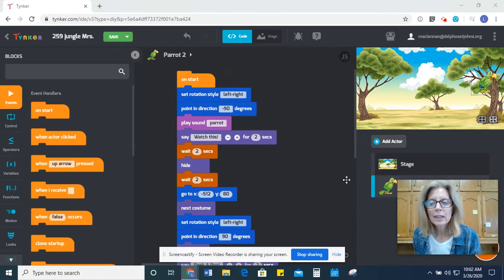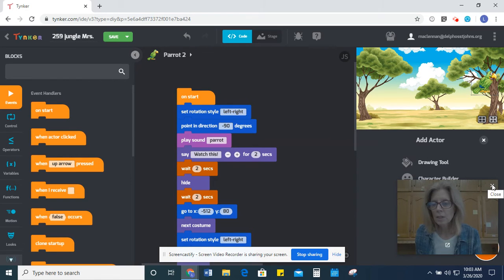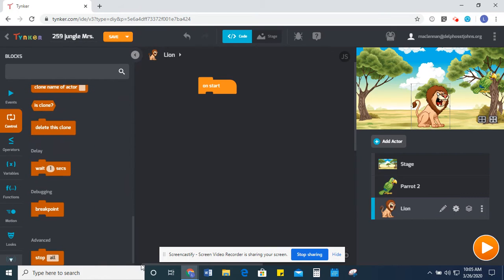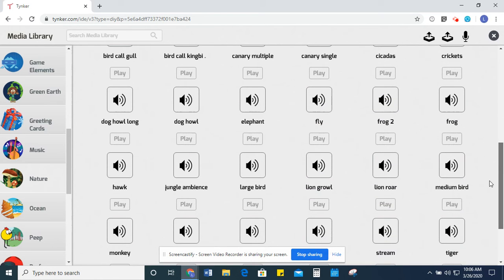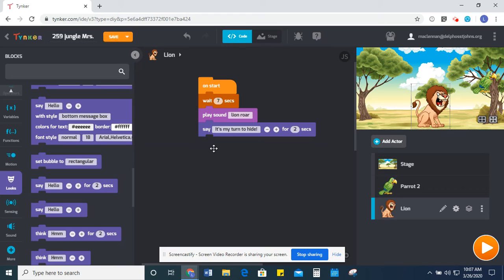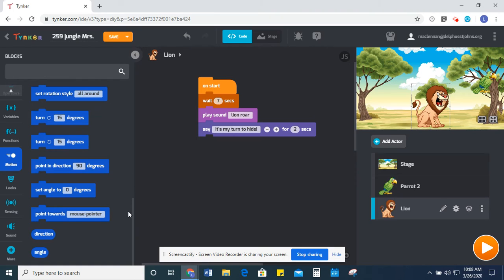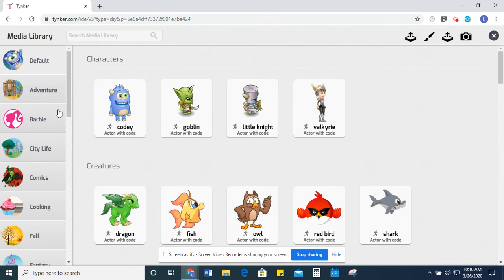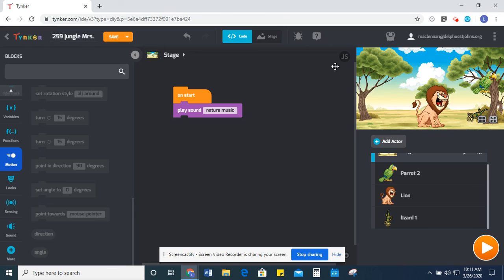Tynker jungle scene lion